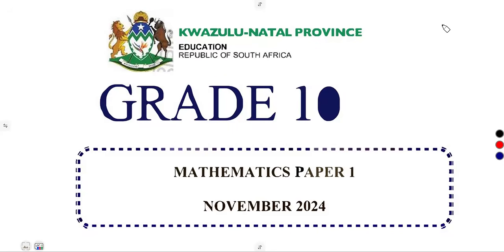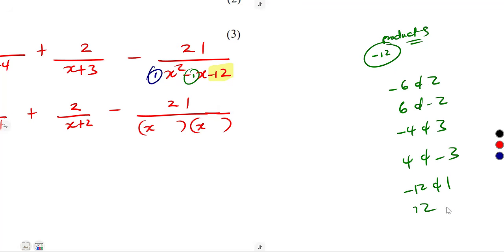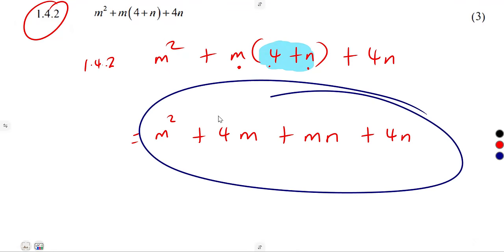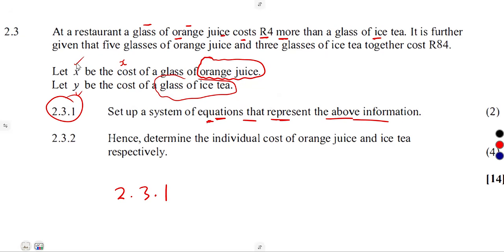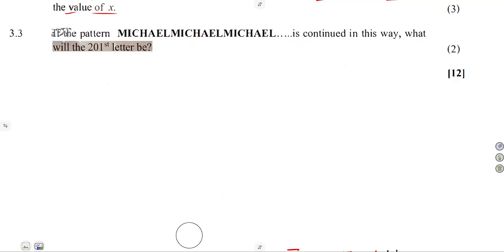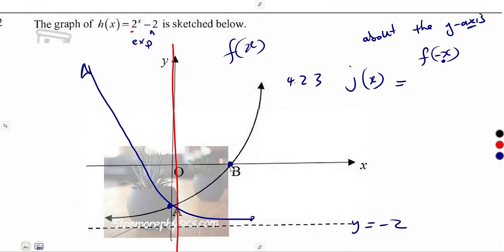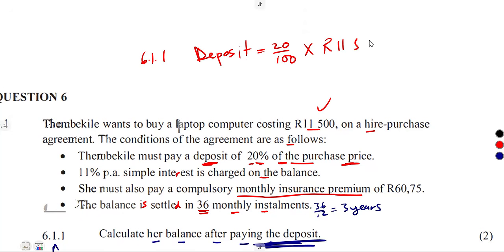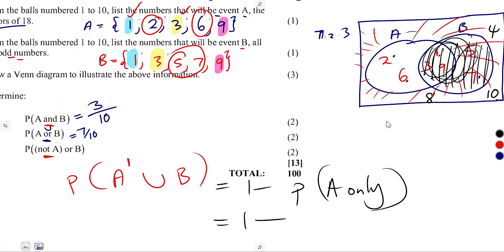Mathematics Grade 10 November 2024 Paper 1 KZN ( Term 2025 Exam Preparations)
Mathematics Grade 10 November 2024 Paper 1 KZN ( Term 2025 Exam Preparations) @mathszoneafricanmotives